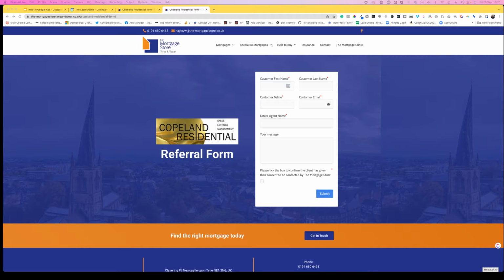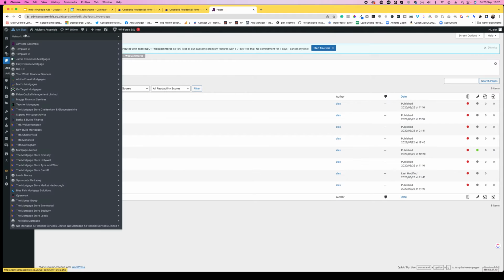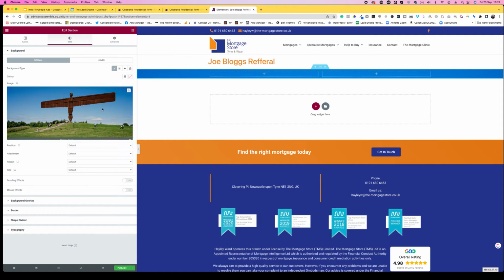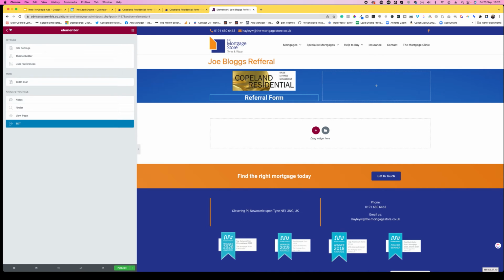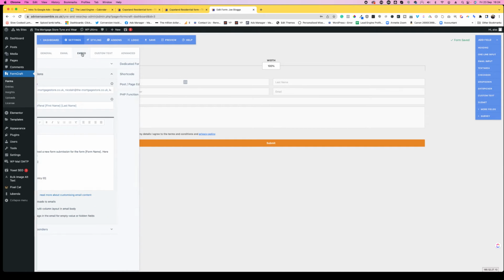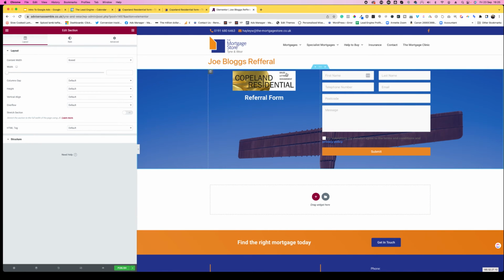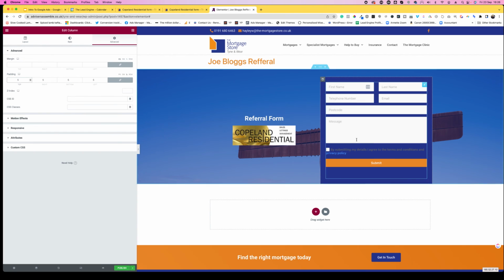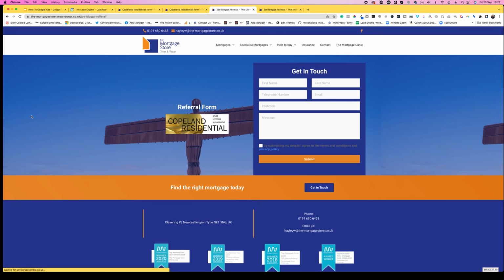Co Branded Referral Page